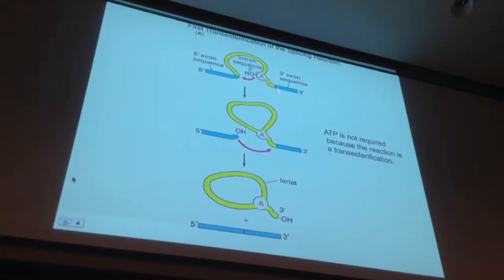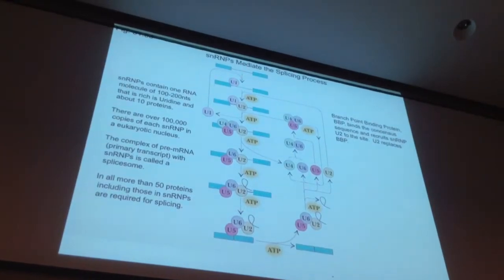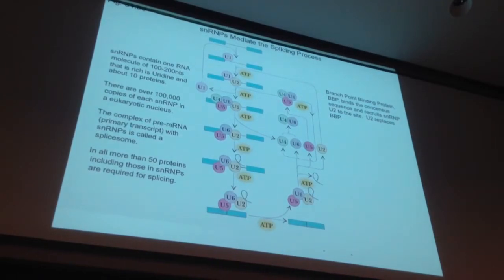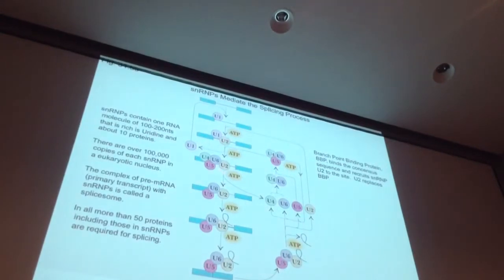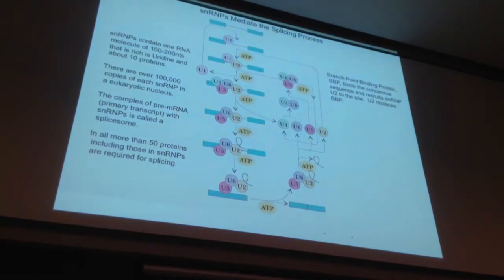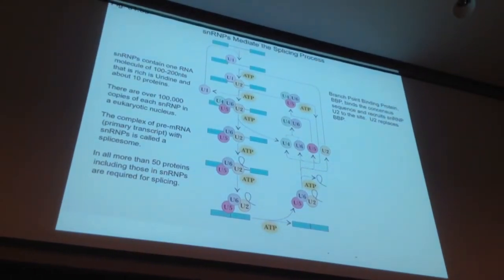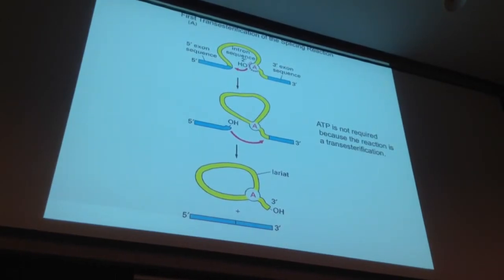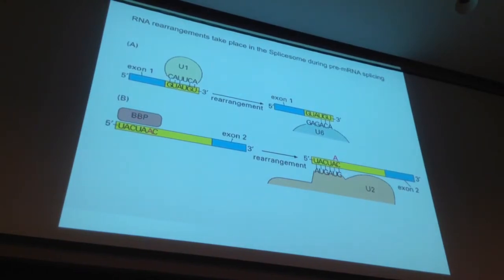Biochem 4/10 part 2